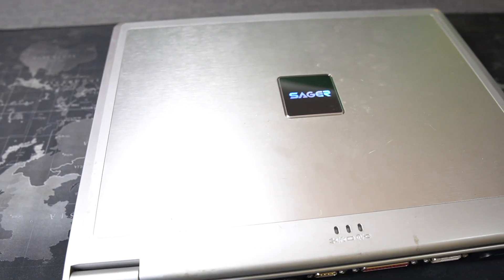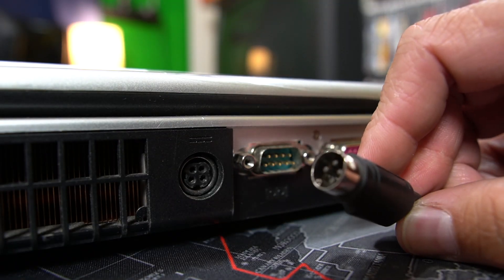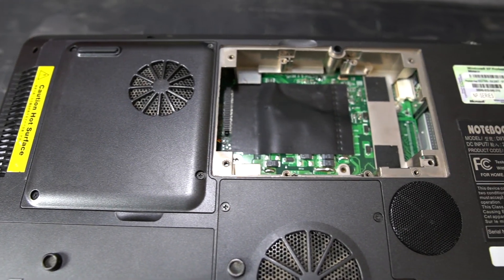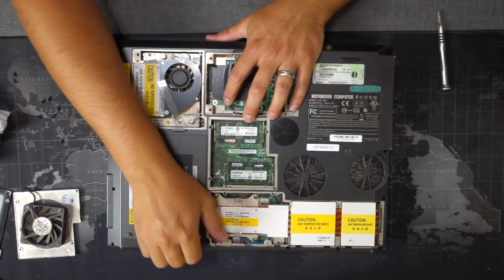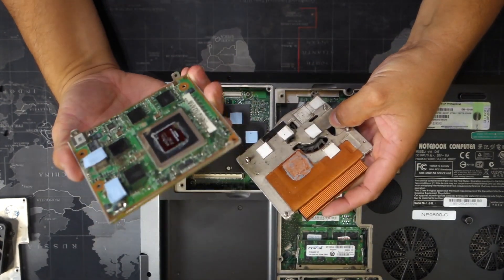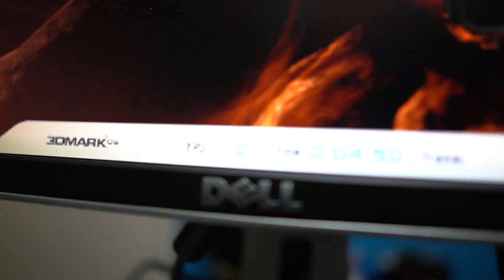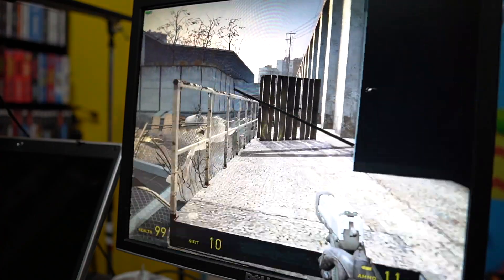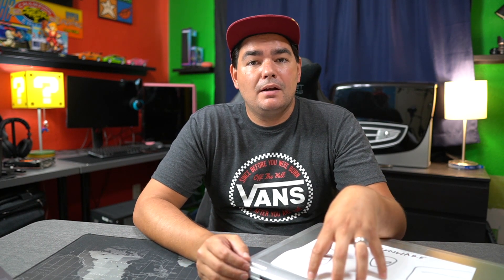What the heck is a "Sager" laptop? (D900t/ Alienware M7700)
Its not every day you come across a real gaming laptop destined for the e-waste pile. I found this Sager D900t, and researching it showed that it goes by a couple different names, but the most important one is Alienware M7700. This laptop has all the upgradability  you could ever want from a laptop, and its a shame that the trend didnt continue this way.
We will take a look at the components, do a little upgrade and test its gaming performance!